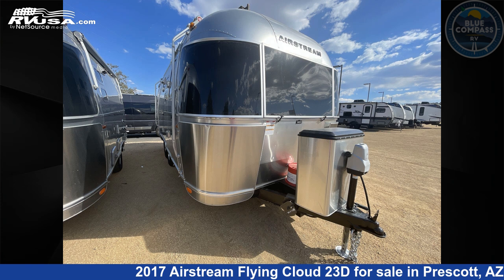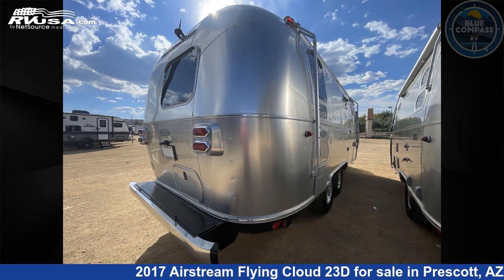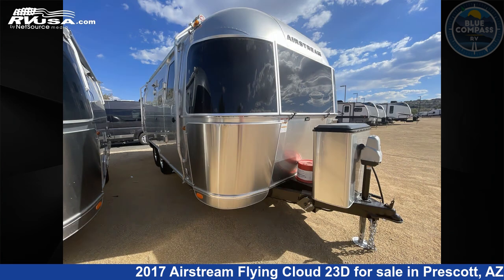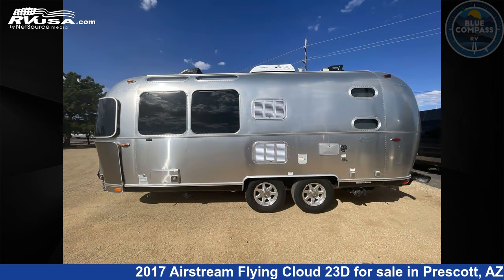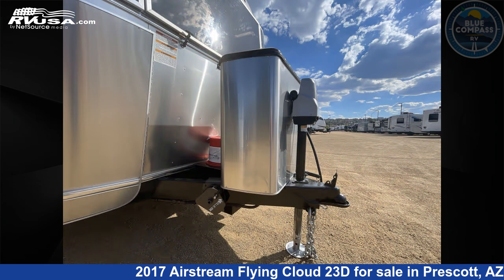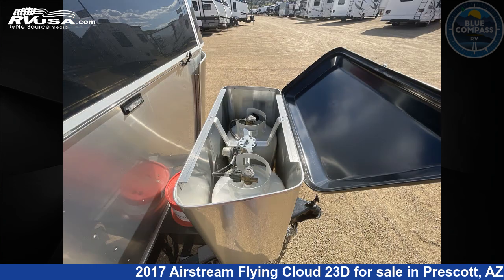Beautiful 2017 Airstream Flying Cloud Travel Trailer RV For Sale in Prescott, AZ | RVUSA.com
This 2017 Airstream Flying Cloud 23D is a Travel Trailer RV. It is located in Prescott, AZ 86301 and is offered for sale by Blue Compass RV Prescott. This Used Airstream Is 23' 0" in length and features sleeps 5, and 39 gal fresh water capacity. The floorplan layout of this Travel Trailer features Rear Bath.

Blue Compass RV Prescott is a dealer for brands like: Era, Grand Design, Highland Ridge, Jayco, Keystone, Lance, Open Range, Roadtrek, Winnebago and offers the following rv services: Parts/Accessories, Service. They stock rv types such as: Class A, Class B, Class C, Diesel Pusher, Fifth Wheel, Popup, Travel Trailer, Truck Camper. For more information and pricing on this unit, To see all units available for sale by Blue Compass RV Prescott,